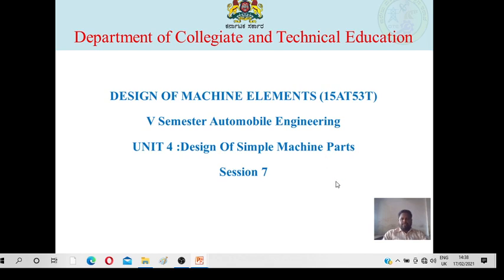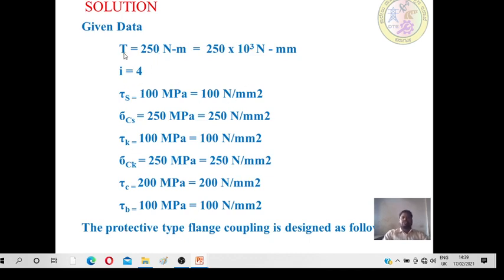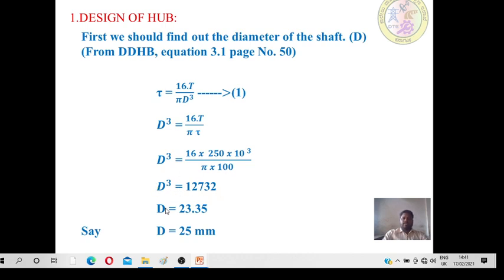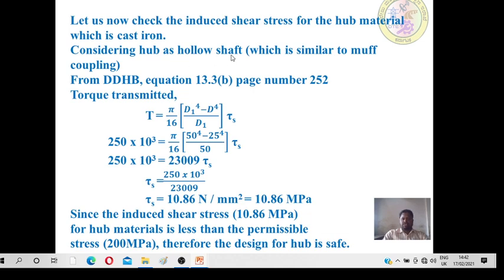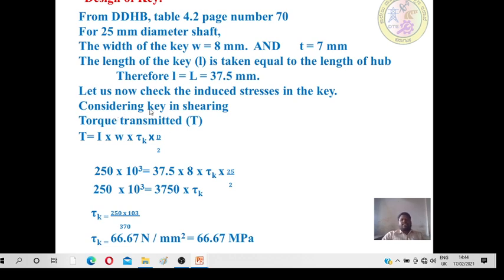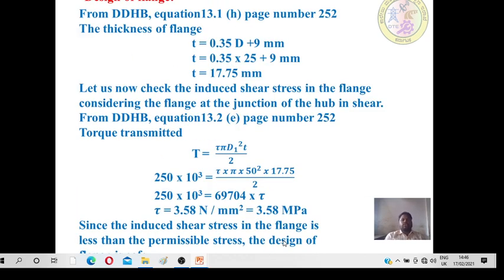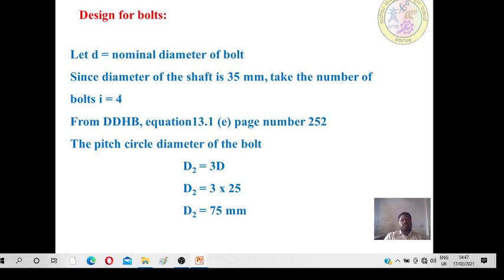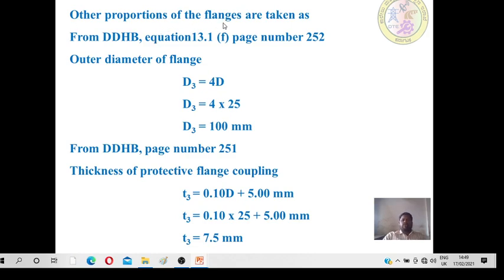AT 15AT53T U4 S7 Vi